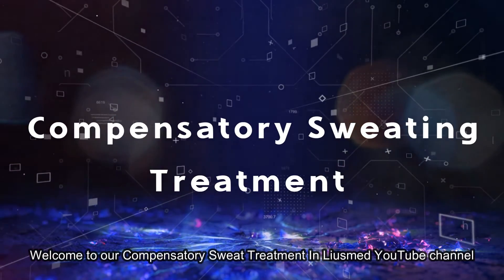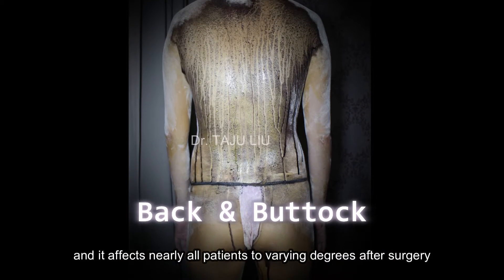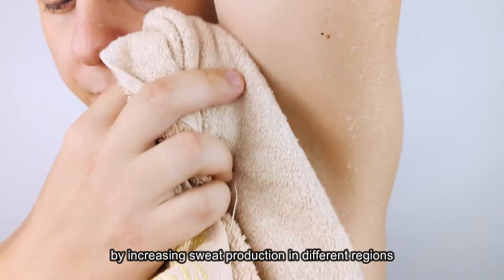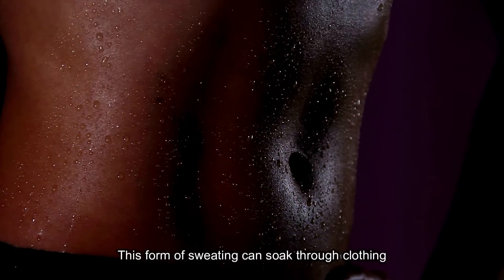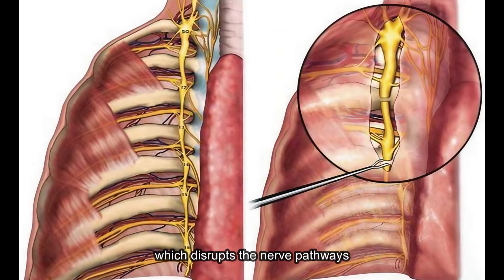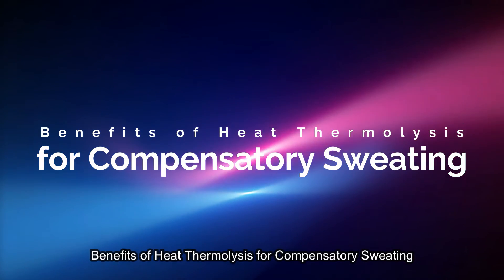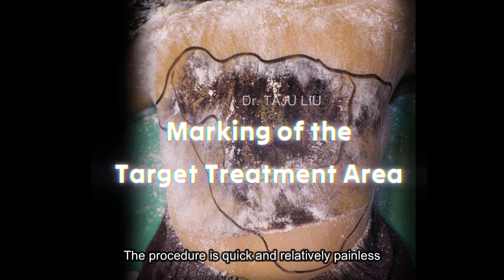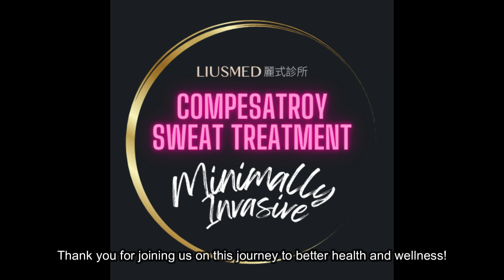Compensatory Hyperhidrosis Treatment: Lasting Comfort with Noninvasive Sweat Gland Thermolysis!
Compensatory sweating is a severe side effect experienced by patients who undergo Endoscopic Thoracic Sympathectomy (ETS) for hyperhidrosis. These patients often find their clothes drenched in sweat daily, as if they’ve just been caught in the rain or stepped out of a pool. They may have to change clothes up to five times a day, pushing them to the edge, both physically and mentally, with no quality of life remaining. Yet, even as we reach 2024, effective treatment for compensatory sweating remains a significant challenge. The process is complex and time-consuming, making compensatory sweating a persistent issue in medical practice.
As a physician, I approach this with compassion and dedication. Over the past ten years, despite the difficulties in treatment, I have quietly continued my research, striving to overcome these challenges. My goal is to find a long-term, safe, and effective way to reduce sweating for patients with compensatory hyperhidrosis, ultimately improving their quality of life and, in many cases, transforming their outlook. I firmly believe that my efforts are both valuable and rewarding. This issue affects not only people in Asia; globally, more than 80% of patients who have undergone ETS surgery experience compensatory sweating to varying degrees.
At Liusmed Clinic, our treatment for compensatory hyperhidrosis—noninvasive selective sweat gland thermolysis—precisely targets specific sweat glands to safely and effectively reduce excessive sweating. Please consider sharing this information with anyone who may benefit, helping patients regain their comfort and confidence!